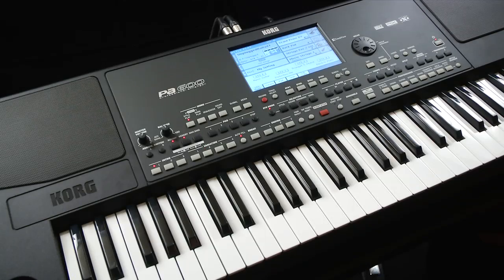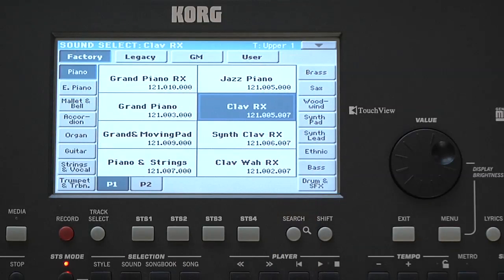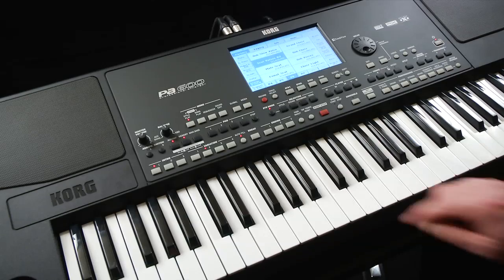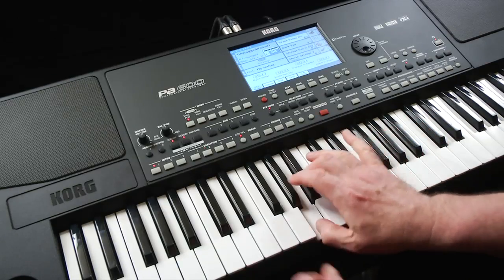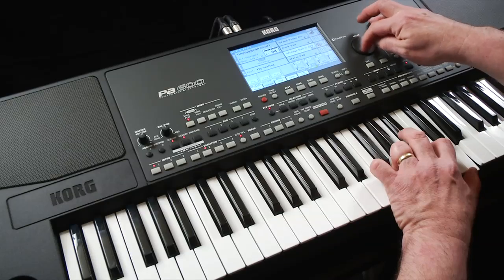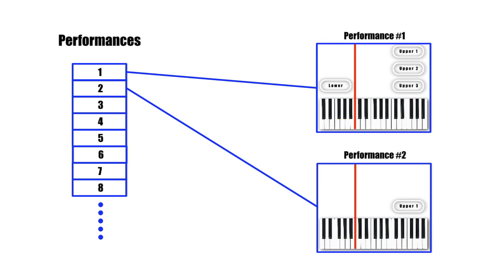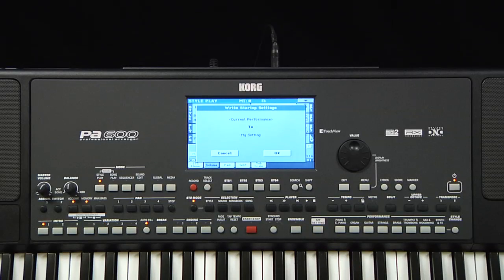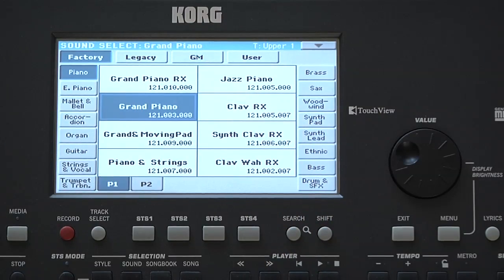Korg Pa600 User Manual (на български) 2/7 - Sounds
Цялостно видео упътване за синтезатора Korg Pa600, което ще ви помогне лесно и приятно да се запознаете с инструмента си и да започнете да свирите само след час.
Част 2/7